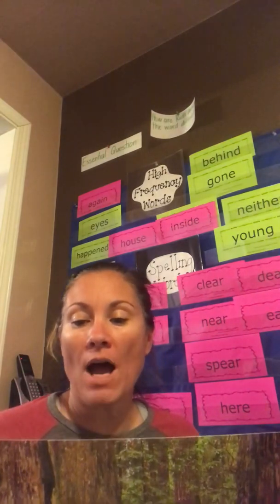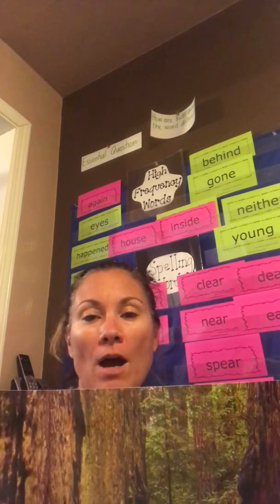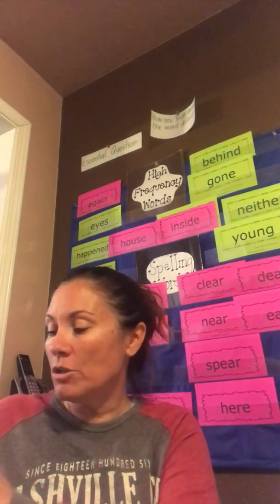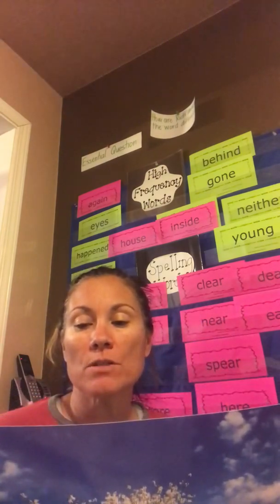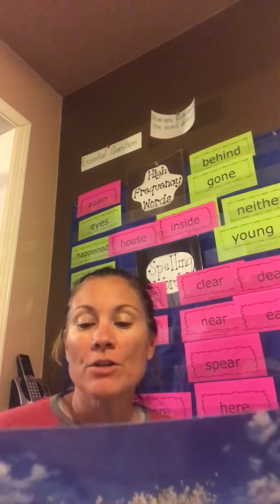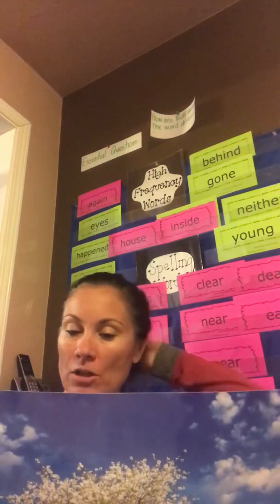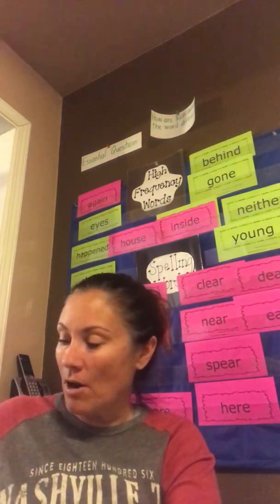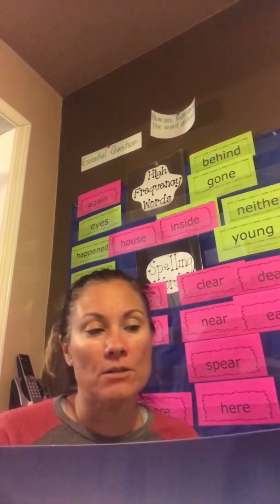Monday 4/20 Vocab story